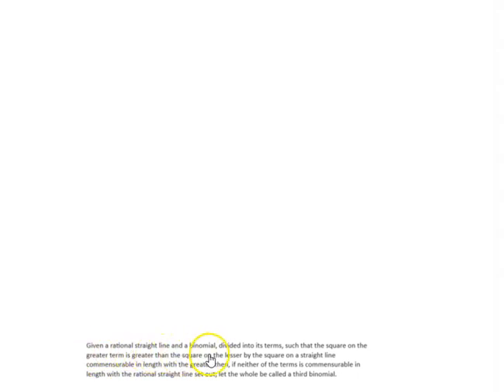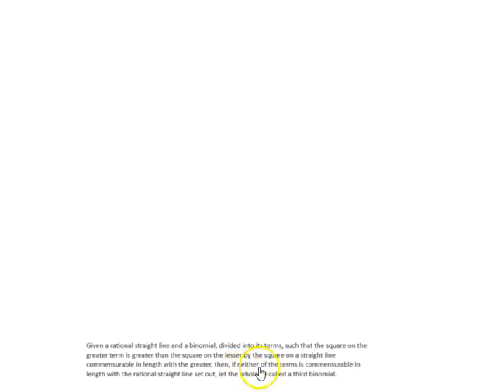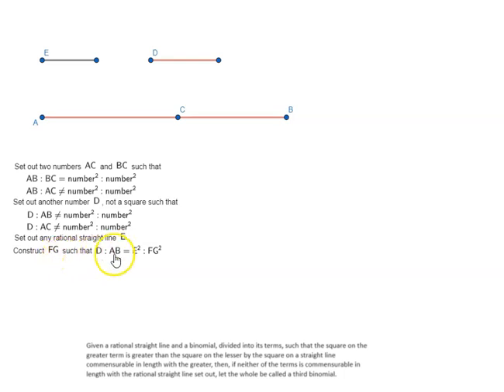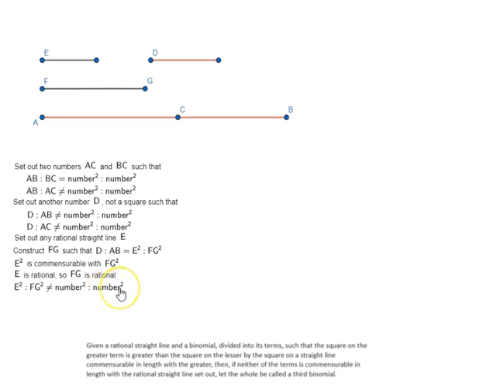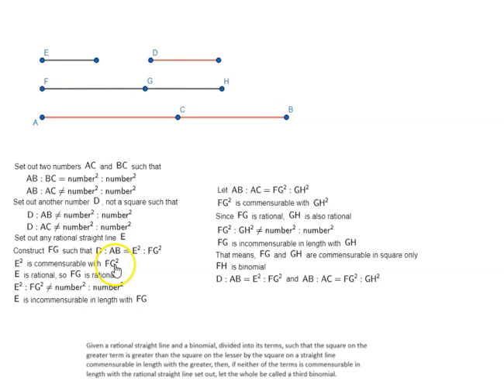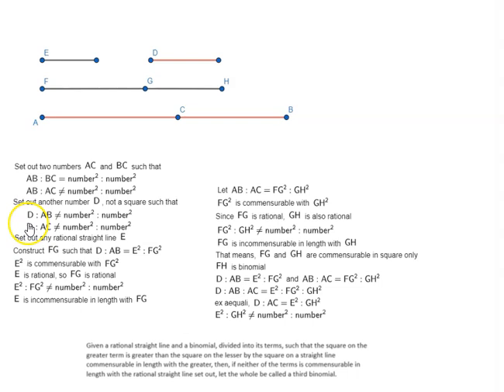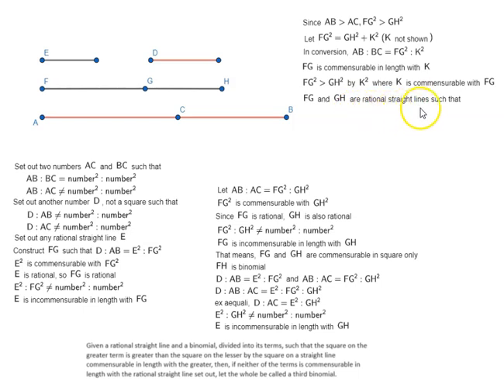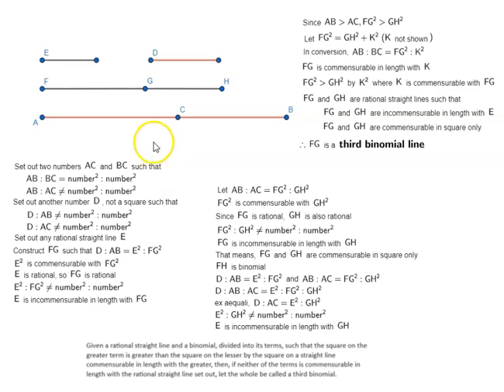Euclid's Book 10 - Proposition 50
To find the third binomial line.